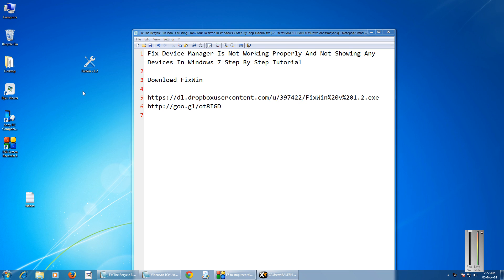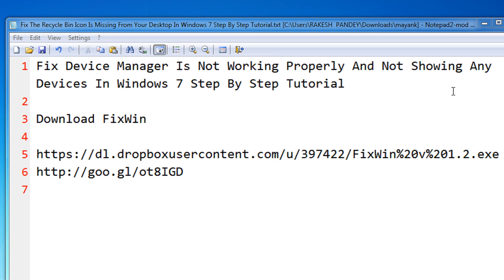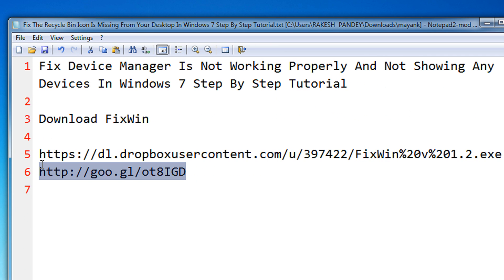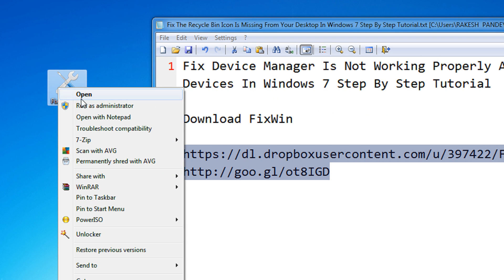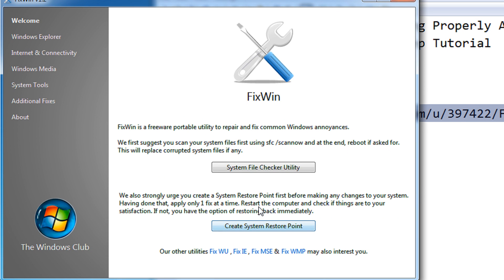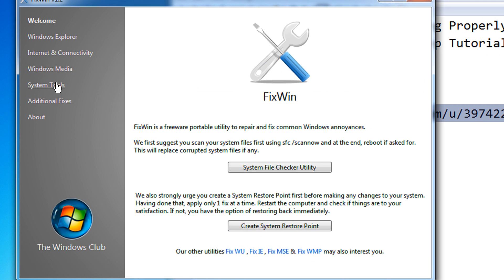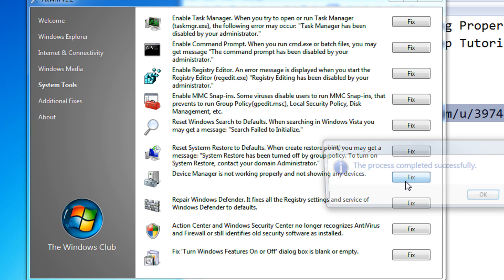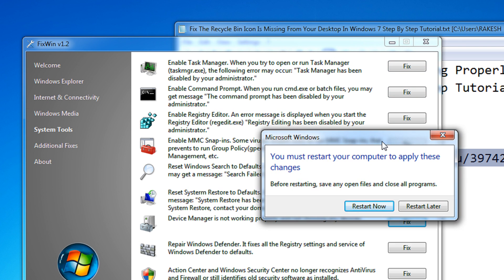Fix Device Manager Is Not Working Properly And Not Showing Any Devices In Window 7